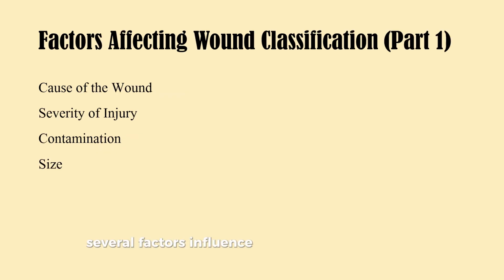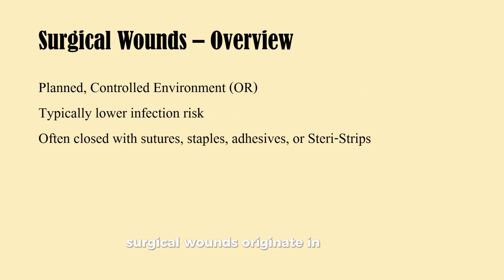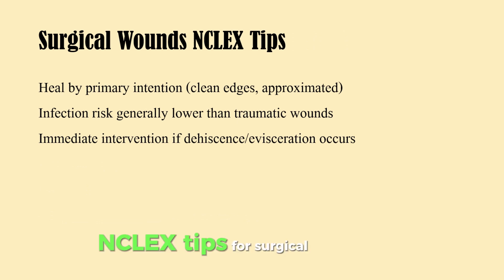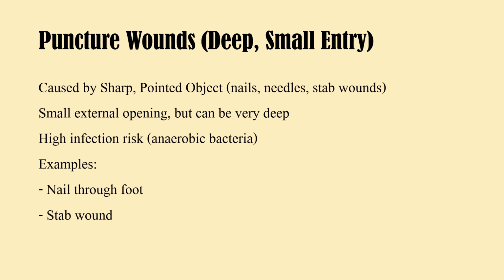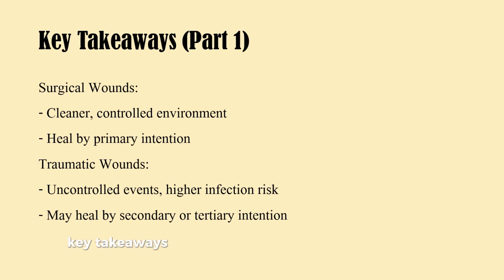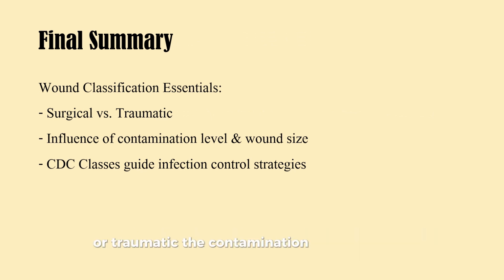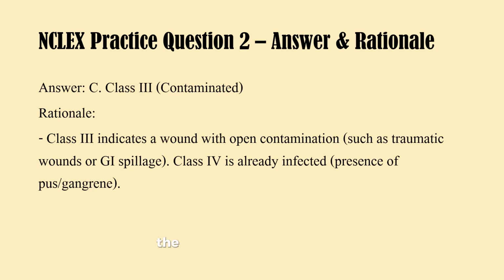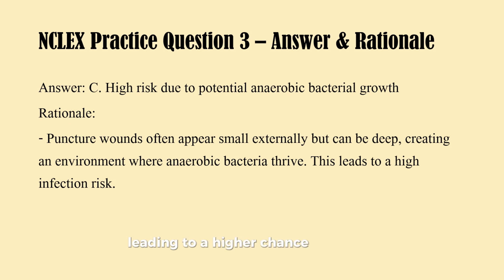Wound Classifications NCLEX quick review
Any questions about any part of nursing school? Ask in the comments! I will reply with thoughtful answers.